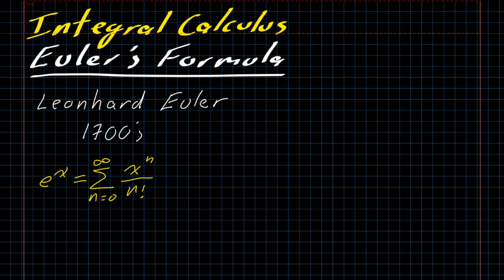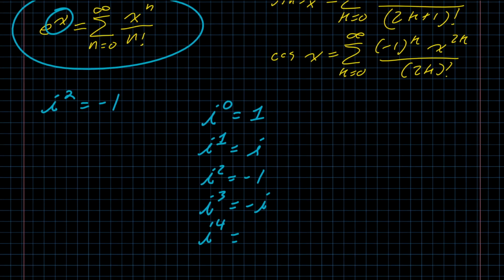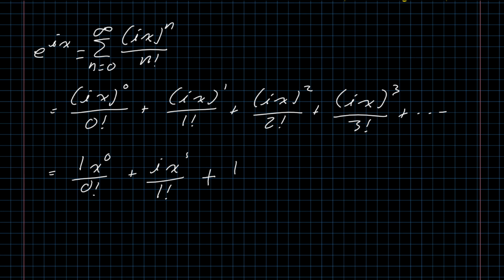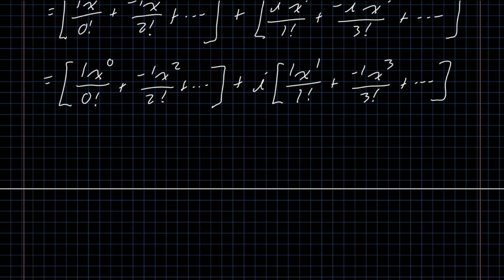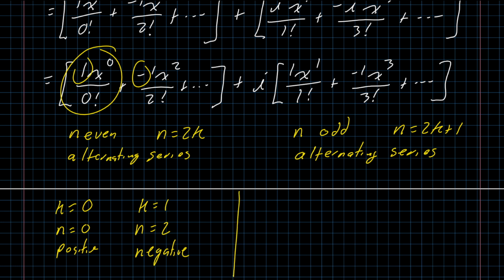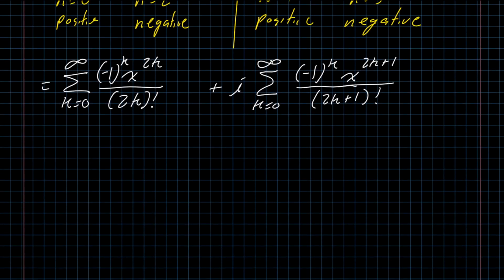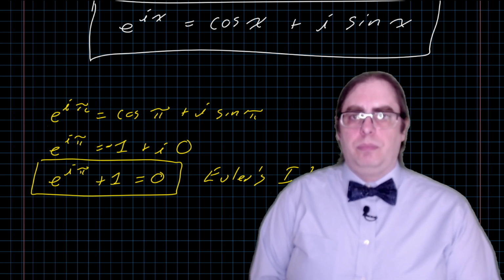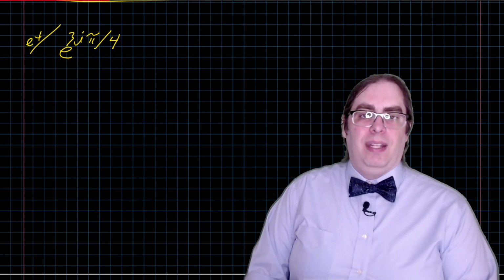Euler's Formula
Learning Objectives:
* Understand the connection between Euler's Formula and the power series expansions for the exponential, sine, and cosine functions.
* Use Euler's formula to evaluate the exponential function for complex arguments.